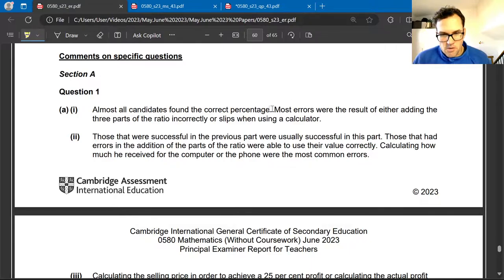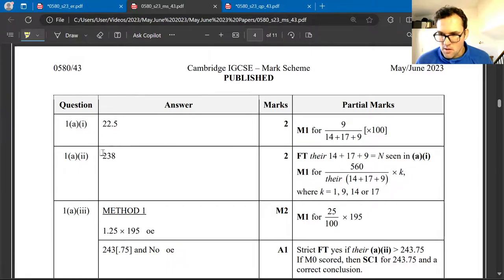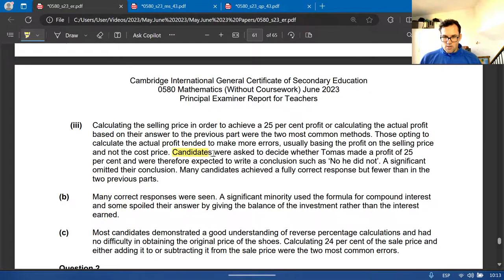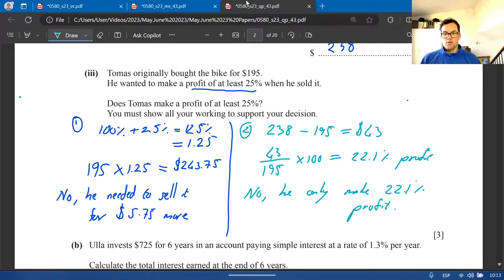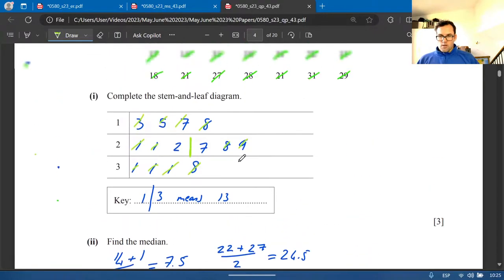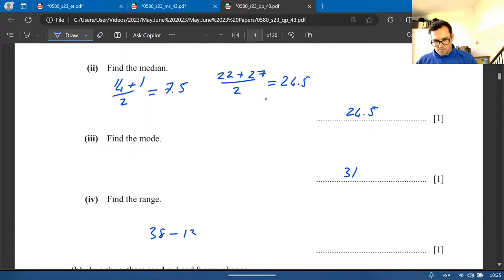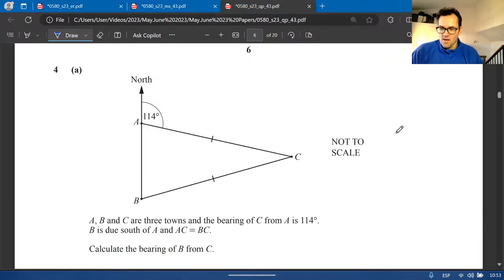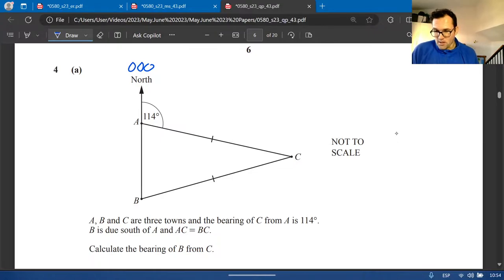IGCSE Maths 0580 May/June 2023 Paper 43 Extended 0580/43/M/J/23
Solutions, explanations and advice on IGCSE Cambridge Maths Exam
Questions:
0:19 Question 1a - Ratio & percentages
7:57 Question 1b - Simple interest
9:29 Question 1c - Reverse percentages
11:39 Question 2a - Stem-and-leaf & averages
17:25 Question 2b - Probability
20:51 Question 3a - Scale & measurement
25:18 Question 3b - Similarity & volume
33:33 Question 4a - Bearings
40:06 Question 4b - Circle Theorems
45:03 Question 4c - Congruence/Circle Theorems/Angles
1:02:07 Question 5a - 3D Trigonometry
1:12:22 Question 5b - Trigonometry
1:19:20 Question 6a - Cumulative frequency
1:26:35 Question 6bi - Mean from a grouped frequency table
1:32:03 Question 6bii - Histograms
1:39:09 Question 7a & b - Graphs
1:46:09 Question 7c - Trigonometric graphs
1:53:28 Question 8a - Writing and solving equations
1:56:45 Question 8b - Simultaneous equations/Quadratic equations
2:05:33 Question 8c - Surface area/Algebraic manipulation
2:11:40 Question 9a - Area and perimeter
2:18:08 Question 9b - 3D Trigonometry
2:24:40 Question 10a & b - Exponential graphs
2:26:52 Question 10c & d - Using graphs to solve equations
2:32:41 Question 11a - Length of a line(coordinates)
2:37:28 Question 11b - Gradient of a line
2:39:34 Question 11c - Equation of a perpendicular bisector
2:47:06 Question 12a - Differentiation
2:48:09 Question 12b & c - Turning points of a graph